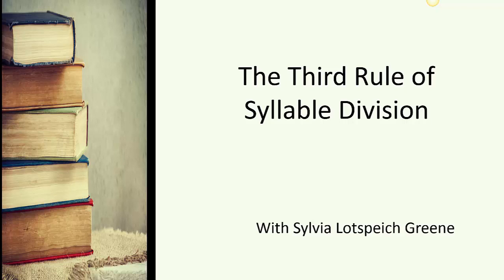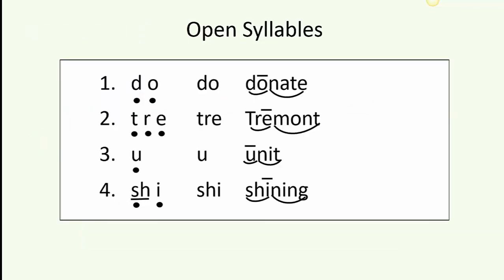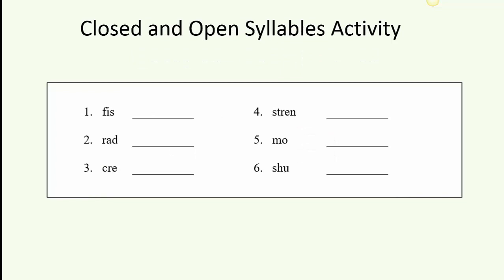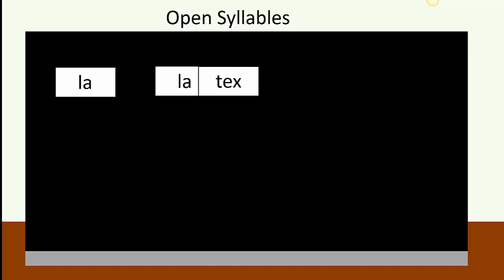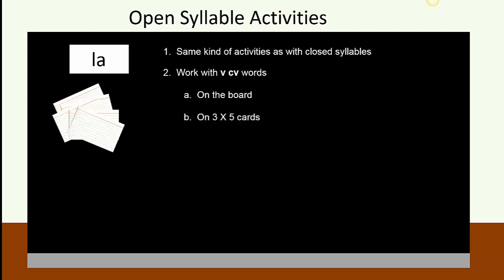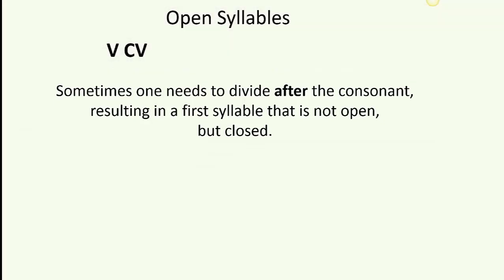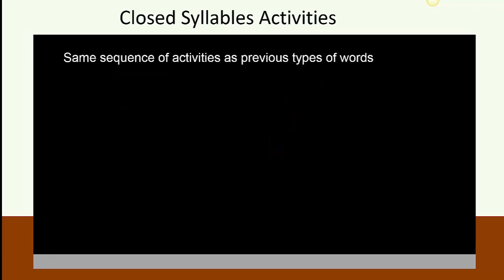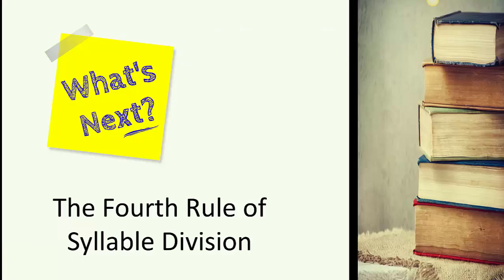Section 3 Third Rule Syllable of Syllable Division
Sylvia Greene describes the 3rd rule of syllable division